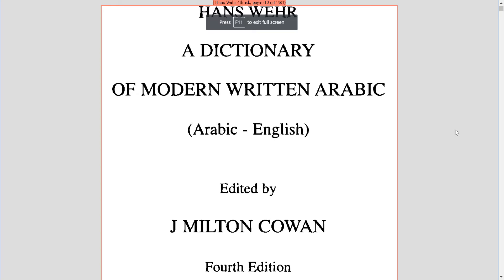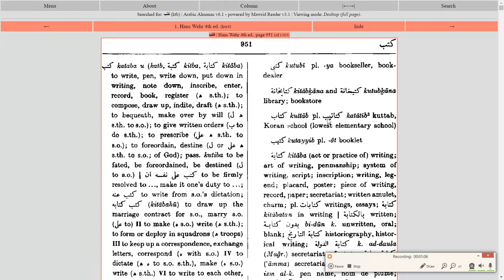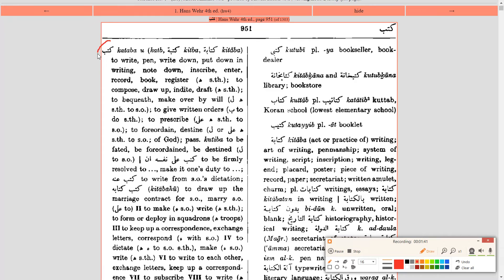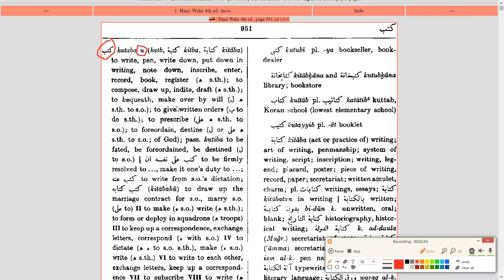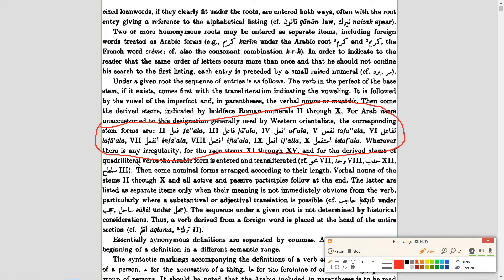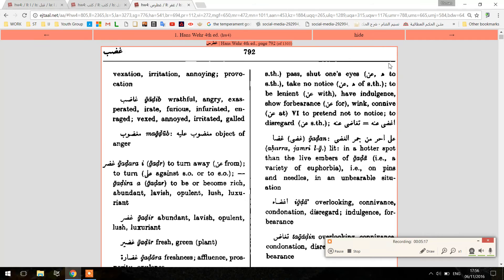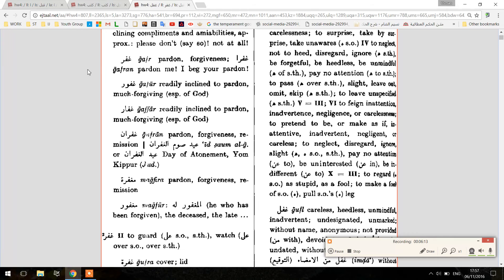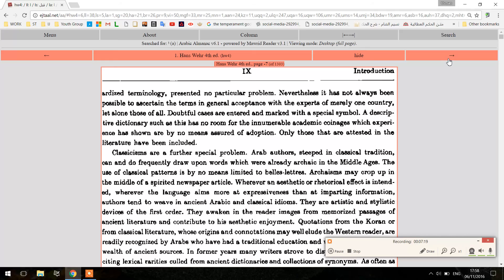How to use the Hans Wehr dictionary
For you lot only, do not share!